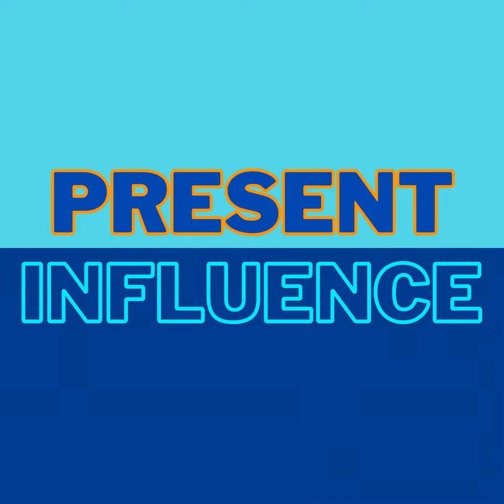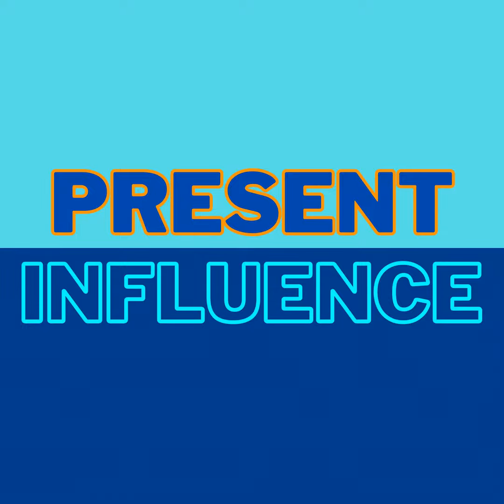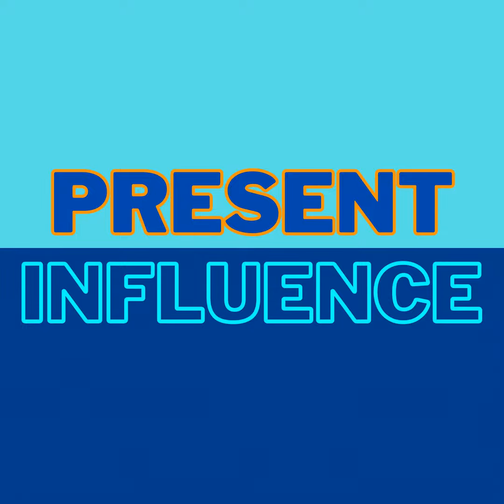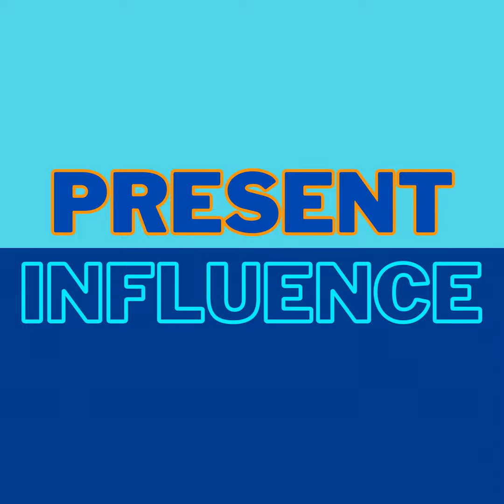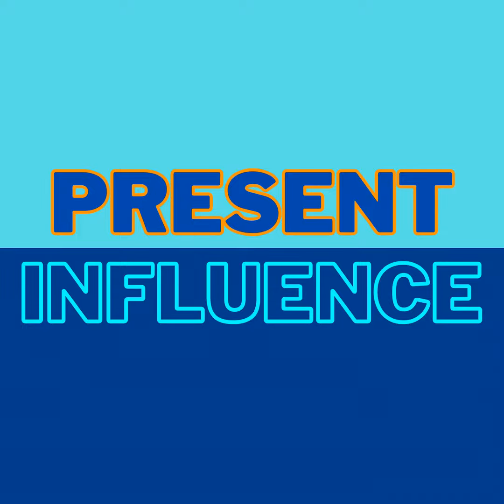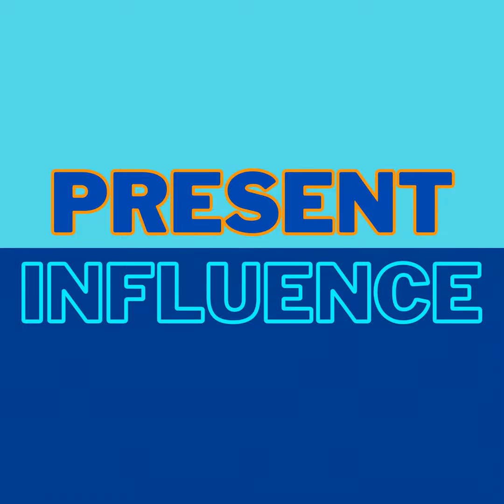Signature Keynote Creation Process: Framework and abstract (Part 2)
Unlock Your Speaking Potential: Creating Impactful Keynotes

In this second episode on John's signature keynote creation process, he shares insights on creating impactful speeches.

John emphasizes the importance of selecting relevant and needed topics for speaking engagements, differentiating between 'nice-to-have' and 'need-to-have' solutions.

He also provides a glimpse into his own creative process, highlighting the goal of achieving emotional mastery for his audience, and discusses the significance of creating a framework for transformation.

Additionally, John touches on crafting effective talk titles, either straightforward or intriguing, and the necessity of an abstract for a speaker.

speaking, keynote, speaker abstract, intellectual property, presentation skills, audience engagement, speaker success, emotional mastery, talk titles, prospecting

takeaways

  •  Struggling with your speaker topic can hinder success.
  •  Creating intellectual property can enhance your marketability.
  •  Need-to-have solutions are more likely to secure bookings.
  •  A framework for transformation can differentiate your talk.
  •  An abstract can be sufficient for getting booked.
  •  Engaging talk titles can attract audience interest.
  •  Iterative creativity is key in the talk development process.
  •  Less is more when it comes to content in keynotes.
  •  Upcoming insights on selling from the stage are essential for speakers.

titles

  •  Unlocking Your Speaker Potential
  •  Navigating the Speaker Landscape

Sound Bites

  •  "Are you still struggling with your speaker topic?"
  •  "You will need this."
  •  "This one step means you can start prospecting."

00:00 Introduction: Struggling with Your Topic?

00:30 Welcome to Present Influence

01:03 Keynote Creation Series: Concept and Positioning

03:37 Defining Your Objective and Framework

05:18 The Creative Process: Iteration and Perfectionism

08:59 Creating Effective Talk Titles

11:36 Upcoming Episodes and Guest Preview